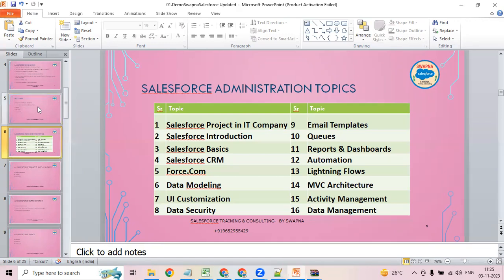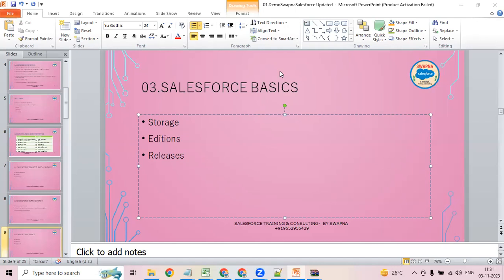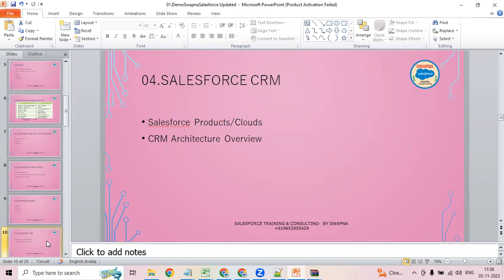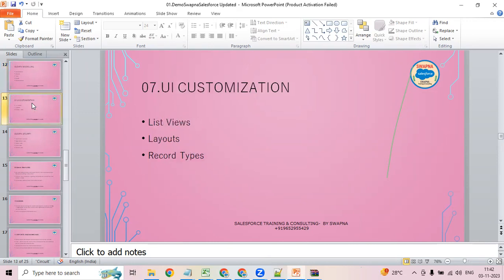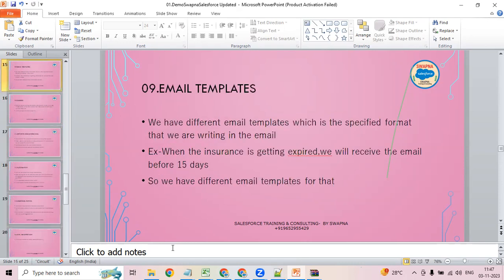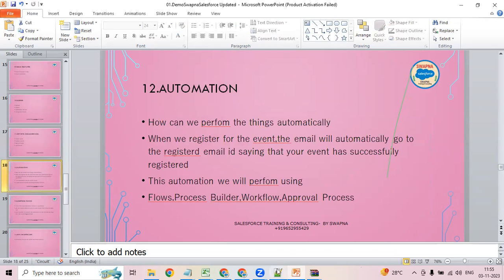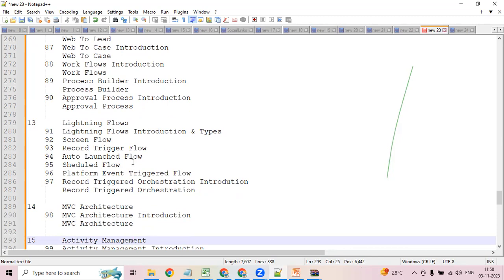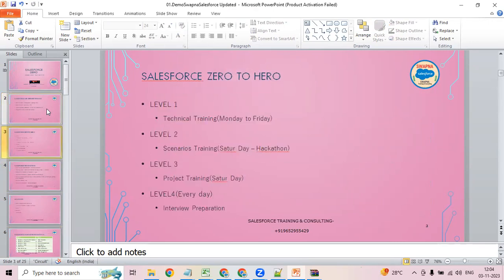Salesforce Course Syllubus Strategy to Learn Salesforce Easily Admin Apex SOQL SOSL LWC Integration